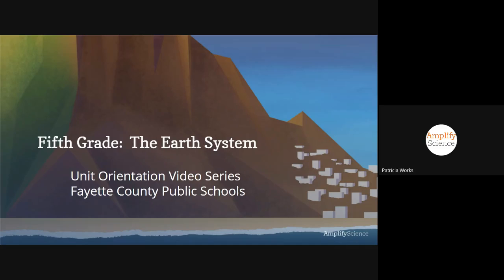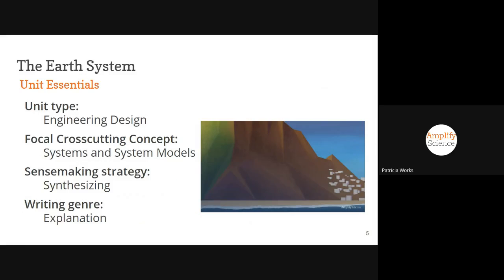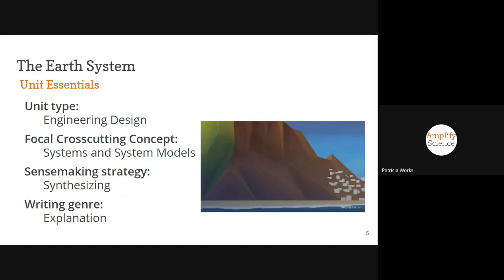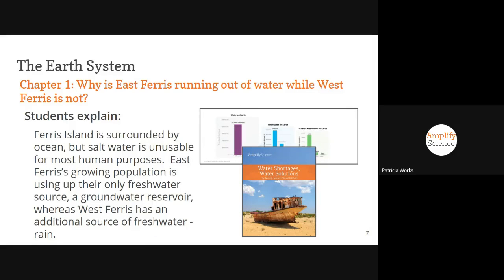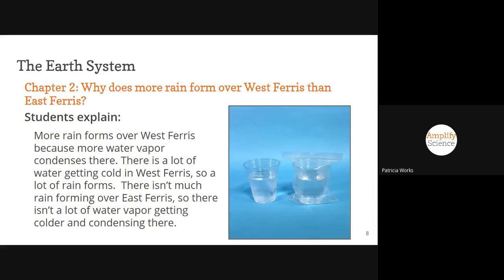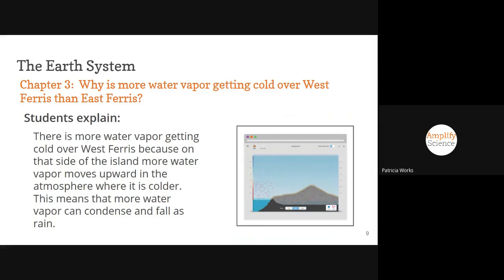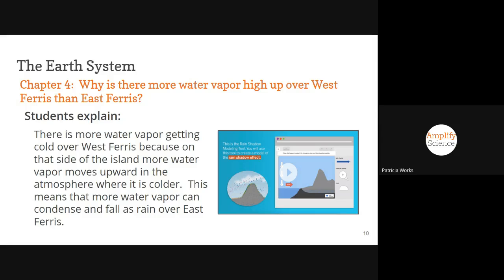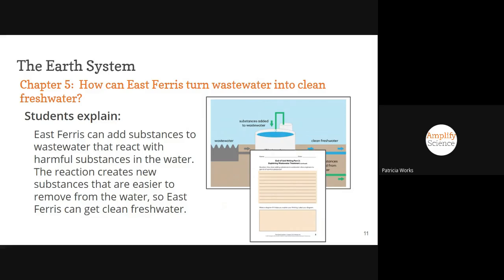5th Grade - Unit 3 - The Earth System Unit Orientation